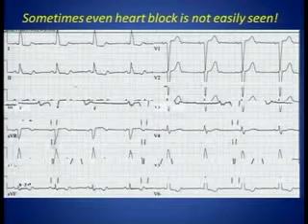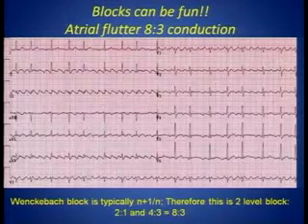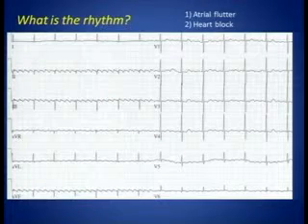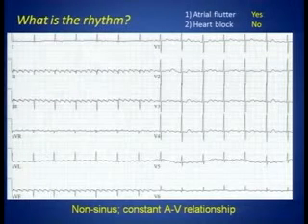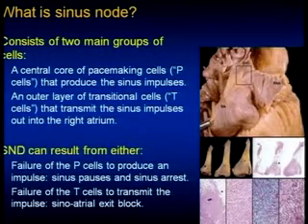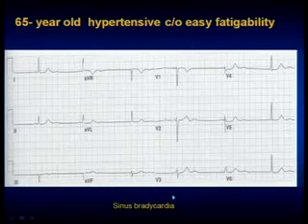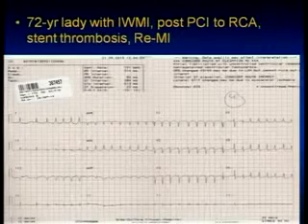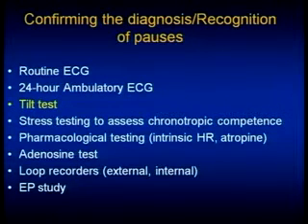MID - TERM ISECON 2013 - 28th September (Part 6)